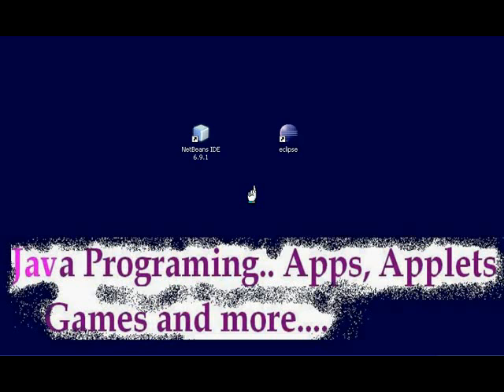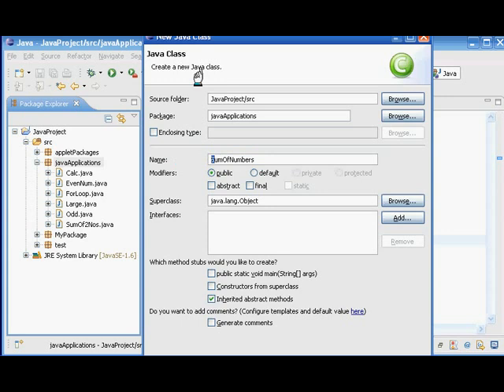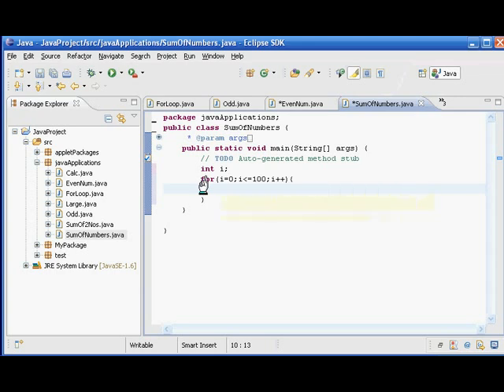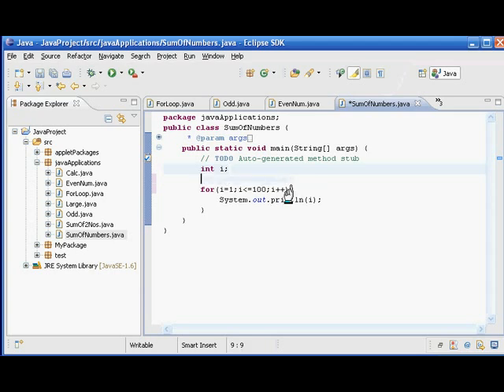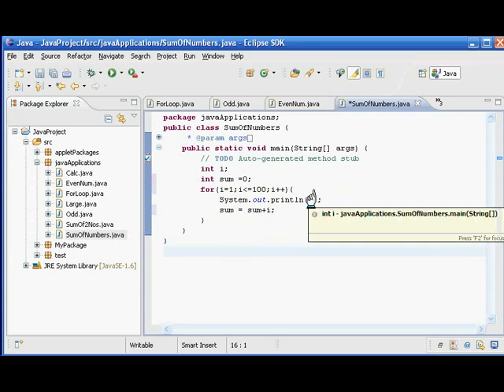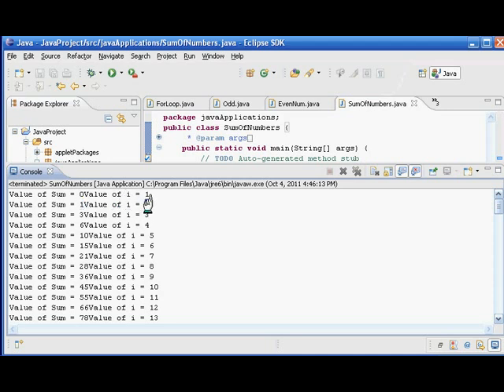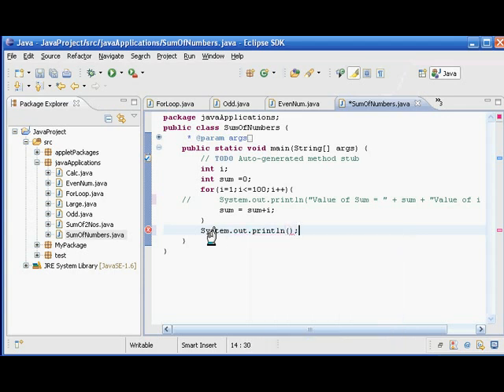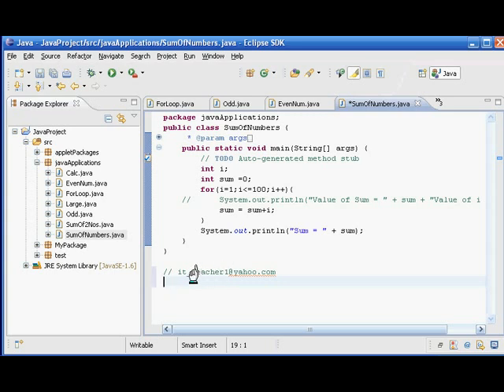Java Aplication Program -7 print sum of series of numbers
This is a simple and easy Java program to find the sum of a series.
programmering af computere tietokoneen ohjelmointi programmation informatique tietokoneen ohjelmointiკომპიუტერის პროგრამები Programmierung Προγραμματισμός ηλεκτρονικών υπολογιστών תכנות מחשבים कंप्यूटर प्रोग्रामिंग számítógépes programozás programmazione di computer 컴퓨터 프로그래밍 computatrum vestibulum pengaturcaraan komputer calculator de programare Rekenaarprogrammering программирование programación de ordenadores datorprogrammering การเขียนโปรแกรมคอมพิวเตอร์ bilgisayar Programlama کمپیوٹر پروگرامنگ  Pemrograman Cبرنامه نویسی کامپیوتر  计算机编程 برمجة  máy tính Lập trình الكمبيوتر